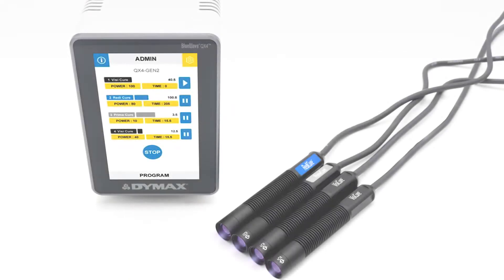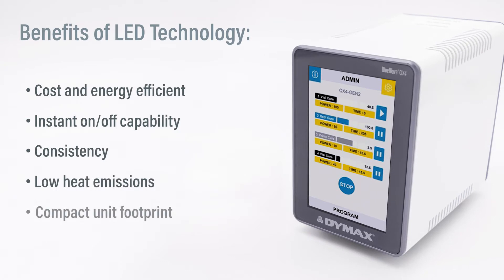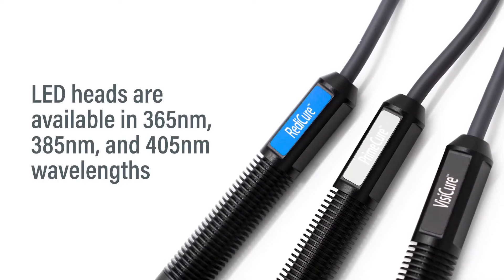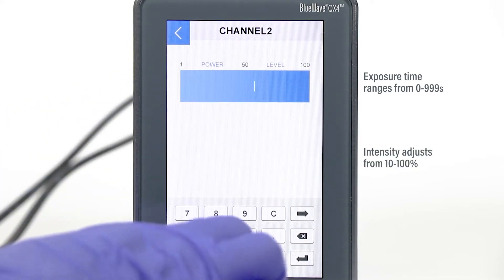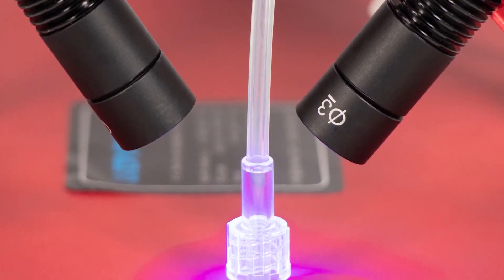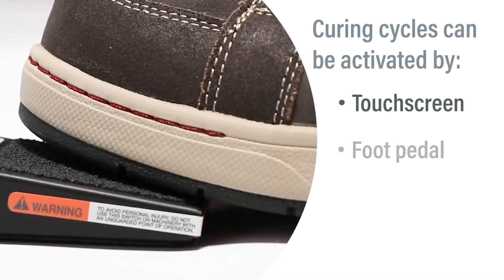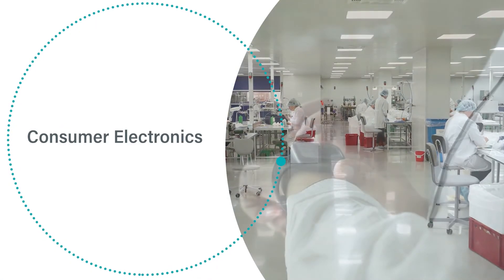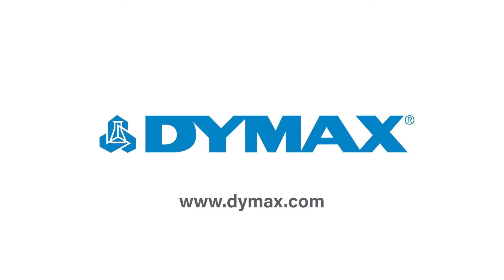Product Spotlight: BlueWave® QX4 V2.0 LED Spot Curing System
The Dymax BlueWave QX4 V2.0 is a high-performance LED spot-curing unit. The system is comprised of a controller with a new full touchscreen interface and up to 4 LED heads. The BlueWave QX4 V2.0 is suited for a variety of applications in the medical, consumer electronics, automotive, aerospace and defense, optical and appliance industries. Learn more about the BlueWave® QX4 V2.0 LED Spot Curing System